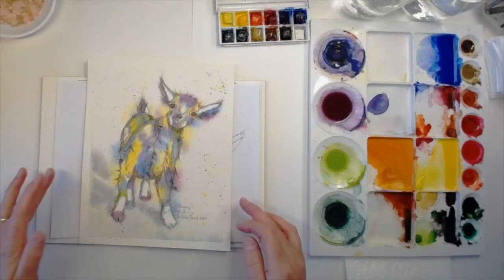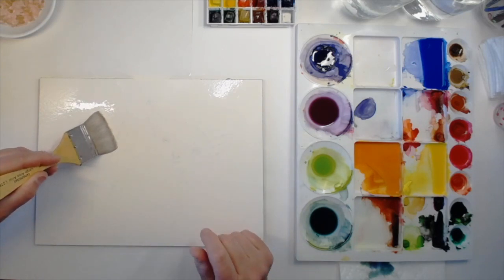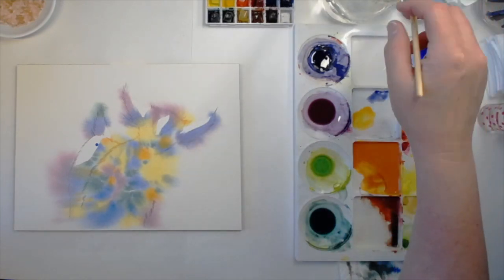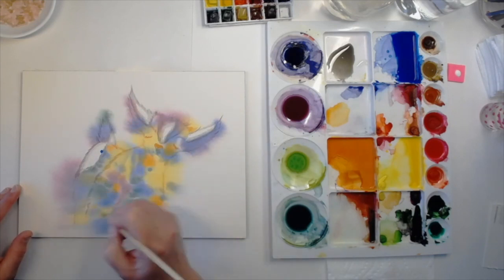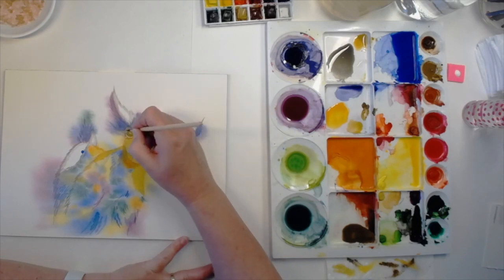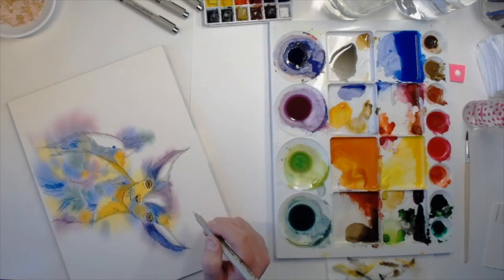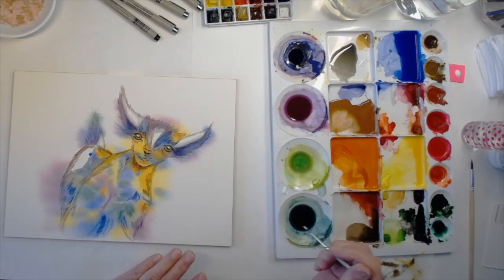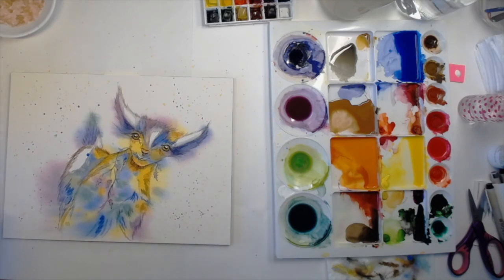FREE Watercolor Tutorial, #1 Baby Goat "Dreamy"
• Paint along with Julia as she creates this colorful, whimsical baby goat.

SUPPLIES:
Blue Painter’s Tape
Graphite Transfer Paper
White pentel eraser
Poster Putty for gently lifting pencil
Drawing pencils
Black Micron waterproof pens, after drawing
My favorite 9x12, 300 lb watercolor block
My favorite brushes:
#6 Round, used for most of this painting
#2 Round, used for the details of this painting
#10 Filbert, used for laying down water at the beginning of painting
Winsor & Newton Pro Watercolors
Winsor & Newton Cotman (student grade but still very good) watercolors:
Winsor & Newton White Gouache:

OR

White Gelly Roll Pens for more control
My favorite watercolor palette
Color wheel